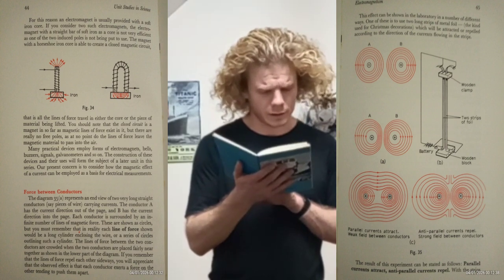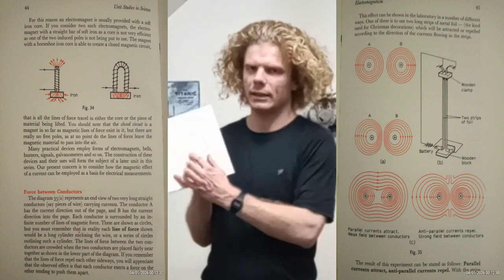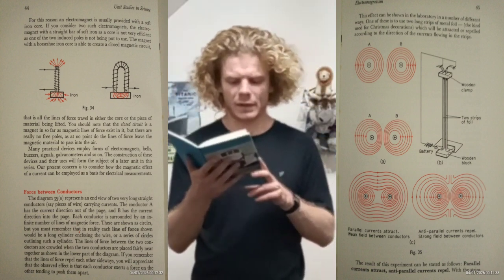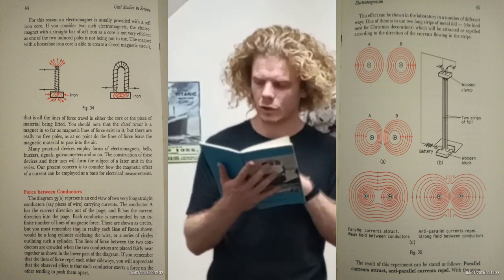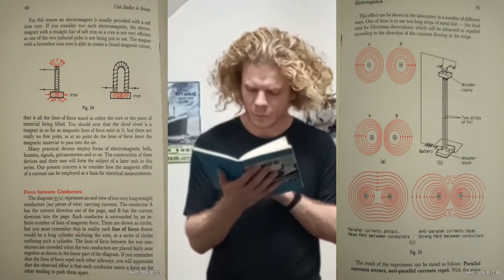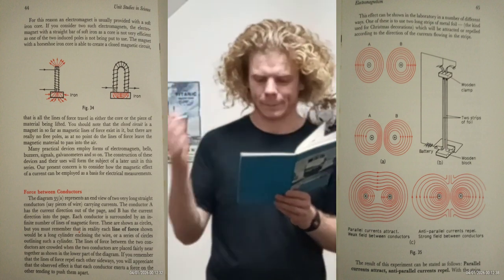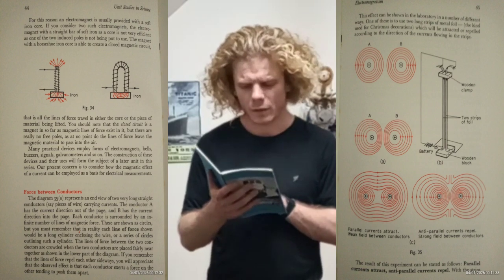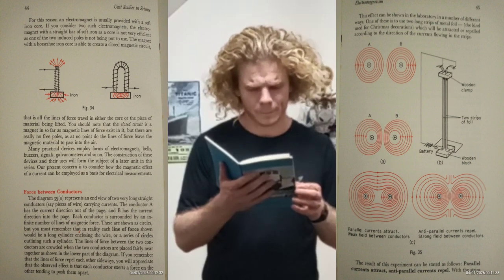Electrical Engineering Part 32, Force Between Conductors, and Standing Yoga, Reg. UMTLIUQT